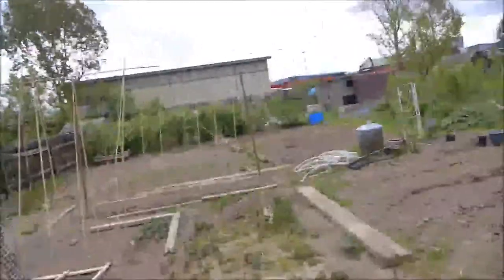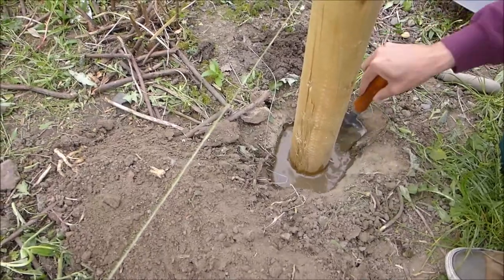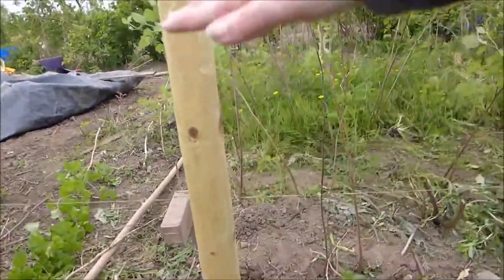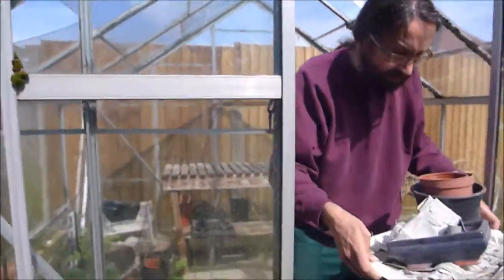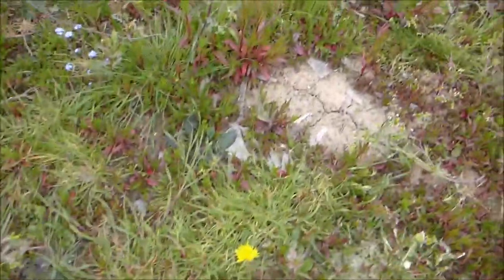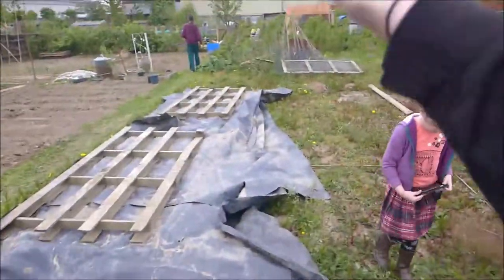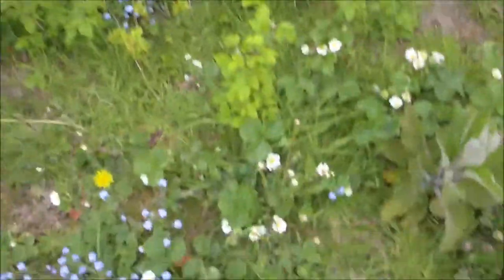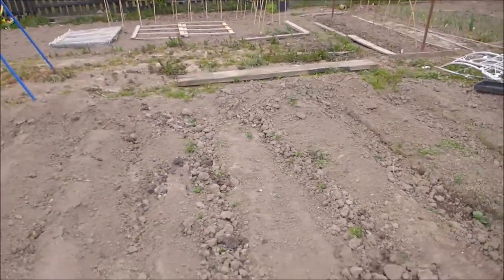So much good luck for the allotment! Plus fixing the fence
What an amazing weekend! We fixed the fence, I had a grumble. then everything changed!